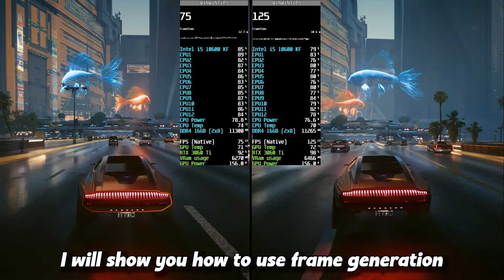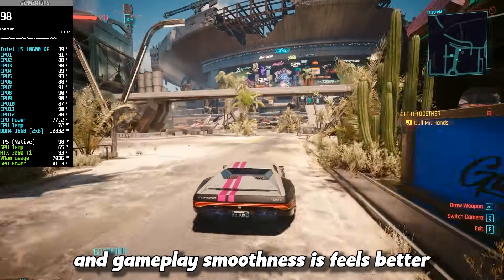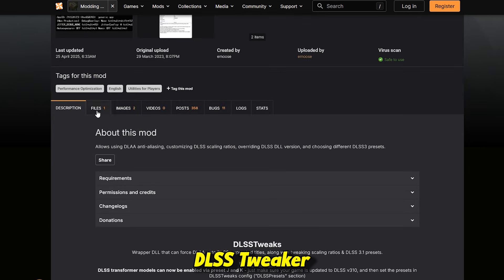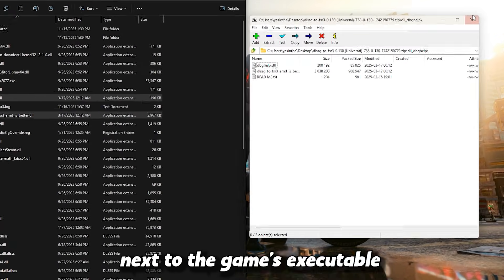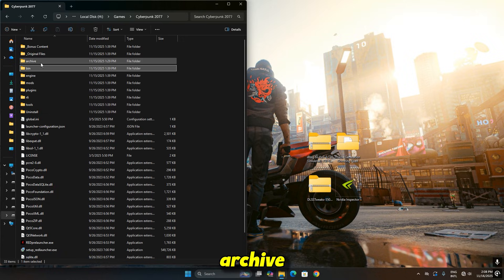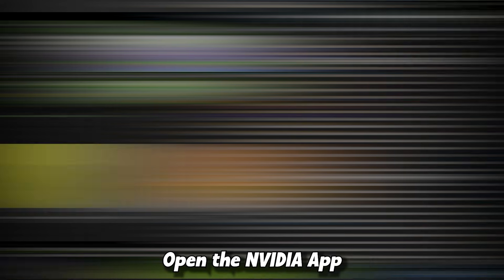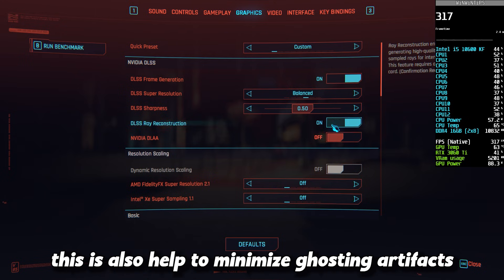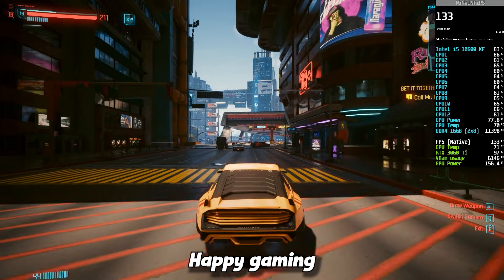DLSS 3 Frame Generation Mod for RTX 20/30 Series! FPS Boost in Cyberpunk 2077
Unlock true Frame Generation performance in Cyberpunk 2077 (version 2.0+) using the DLSS 3 mod by Nukem9 on your RTX 20/30 GPU. I detail the minor artifacts (shadow glitching, head flickering) and provide the exact instructions to install the mod and use the Ghosting Fix to resolve the visual issues for buttery smooth FPS!

⏱️ Timestamps

0:00  Introduction (Important Info)
1:17  Download Required Files (Links in pin comment!)
1:53  How to Install Parts
3:34  How to unable DLSS 4
4:24  How to turn on DLSS FG in game
4:45  Gameplay Result
5:01  Conclusion
5:20  outro

Testing PC :

PC SPECS :
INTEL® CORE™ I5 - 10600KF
z-490f Asus ROG Motherboard
corsair Water Cooling
Gemdias 750w Power Supply
M2 500GB (Windows install)
SSD 250 GB WD Green
Toshiba 1TB HDD
Zotac RTX 3060 Ti  8GB Graphic Card
HyperX 2x8GB DDR 4 2666MHz